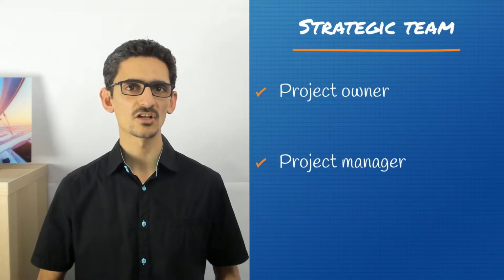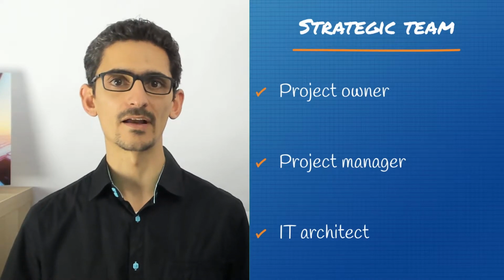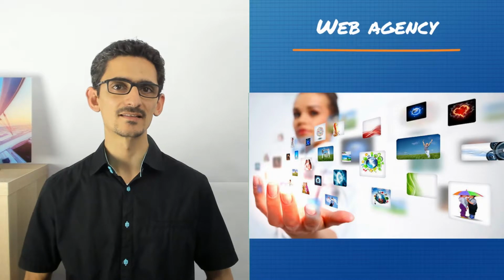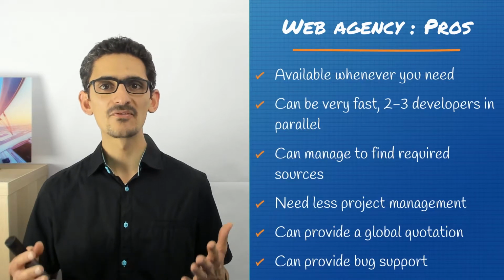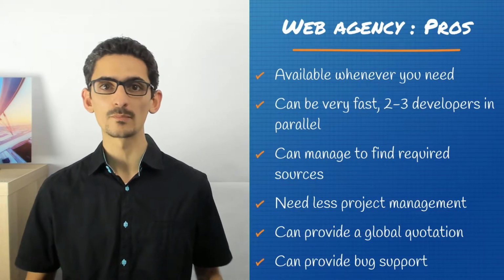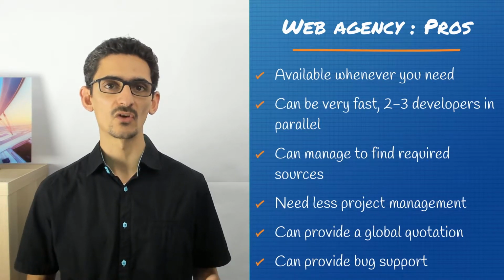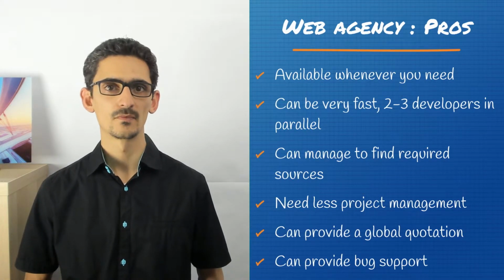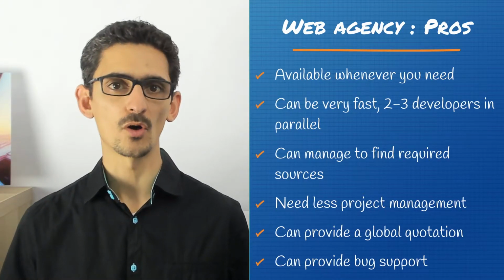16/24 Skills Required and Solutions - Zero to Million Users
There are many different places you can look to build your team. In this video, we will talk about the pros and cons of different kinds of technical teams including freelancers, offshore, and web agencies.

Your needs and budget will be different depending on where  you are in your venture, so it is important to understand the different options available for you to build your startup based on prices, quality, and technical level.

Building your technical strategic team (0:42)
Solution Providers- weighing different sources of technical development
          -Web Agencies (2:30)
          -Freelancers (3:34)
          -In House (4:43)
          -Offshoring (5:40)
          -Near Shoring (6:40)

All these different options are tried and true. It all depends on where you are in your development. Offshoring and freelancers are not as hard to do in this day and age as you might think, and they can save a lot of money. The main takeaway from this is that there are tons of development options.
Non-Technical StartUp Founder? myCTOfriend is for you. Whether you only have an idea or are already prototyping, myCTOfriend can help you avoid pitfalls with management, developers, and customers.